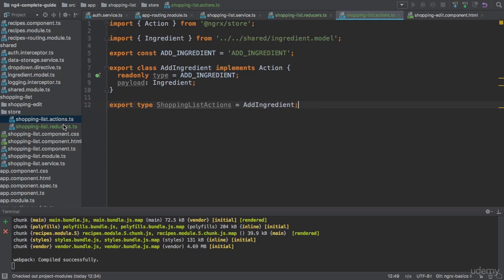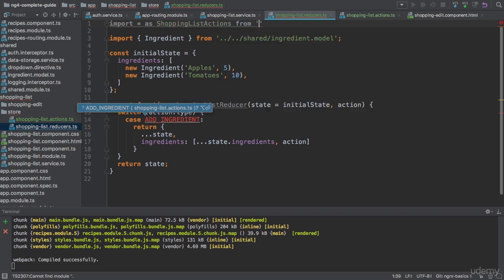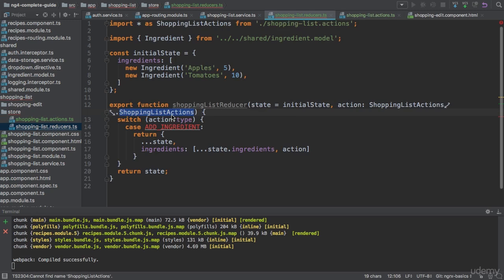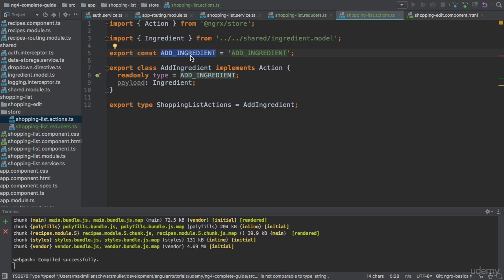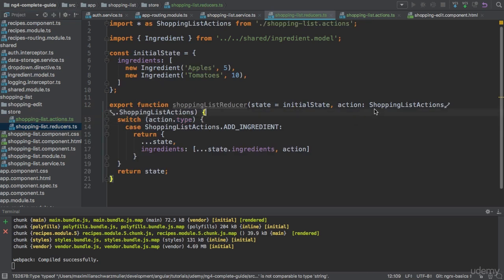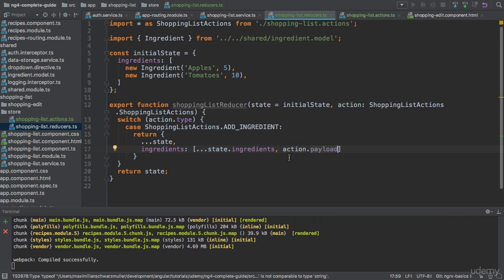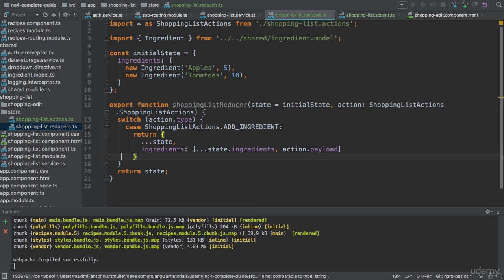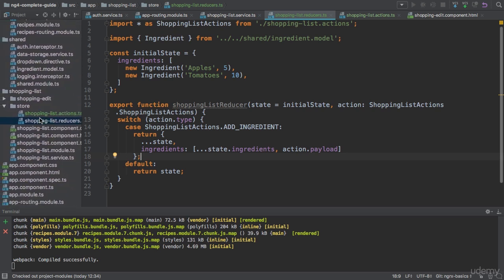Finishing the First Reducer